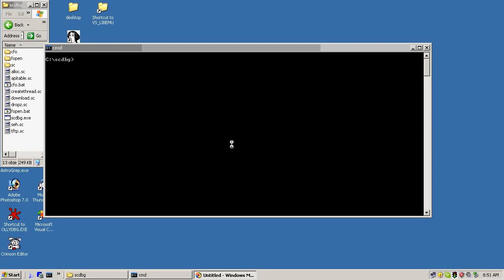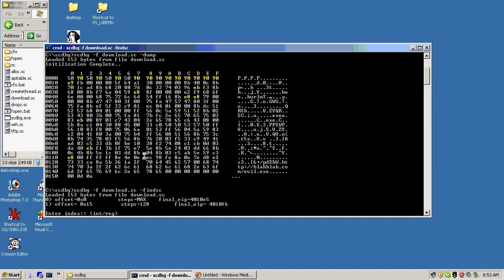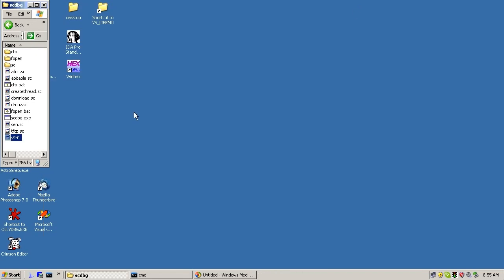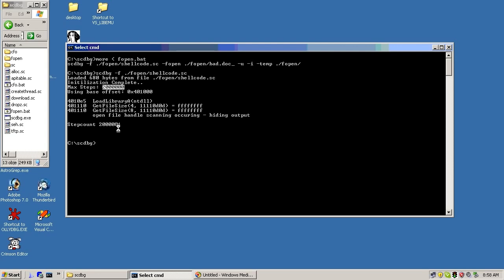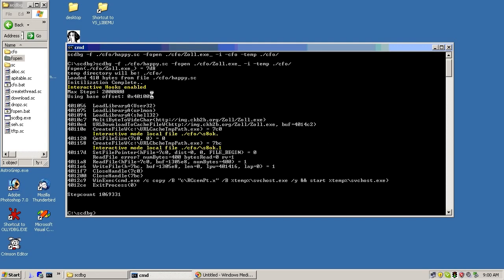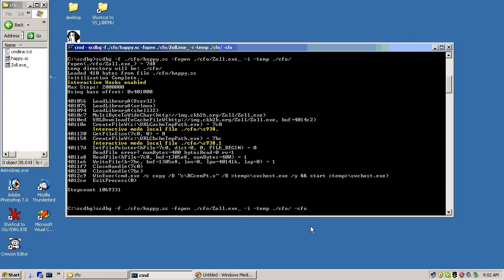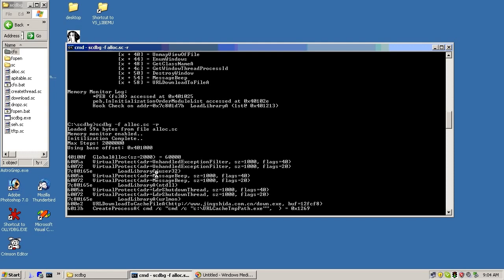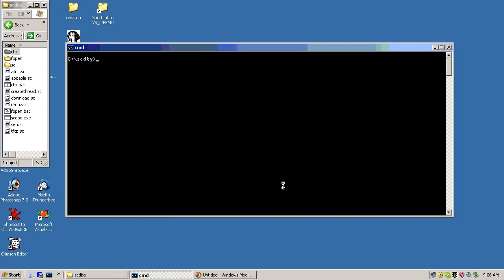scdbg Trainer 1 Basic Use Shellcode Analysis